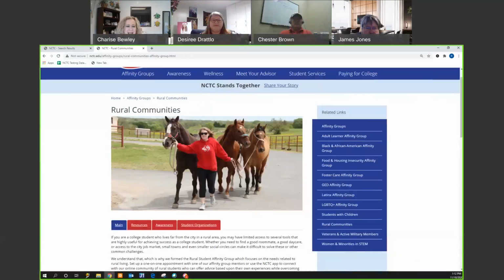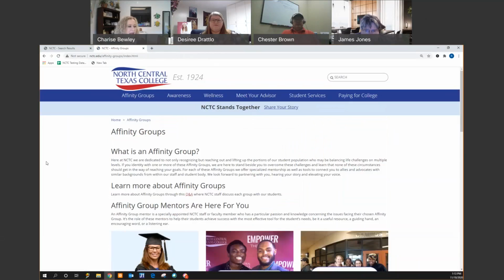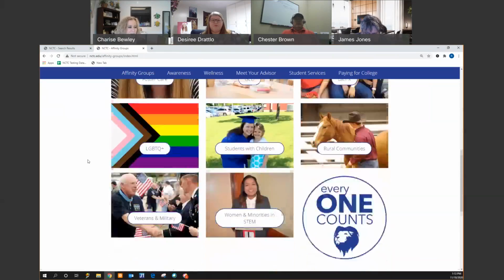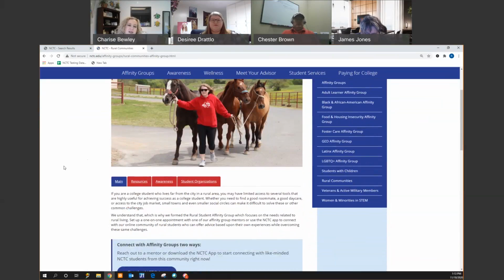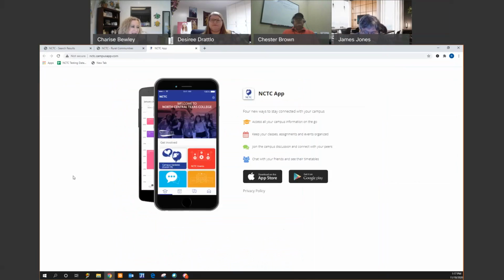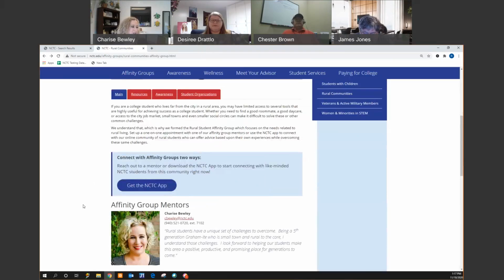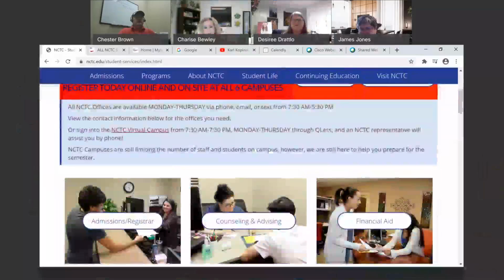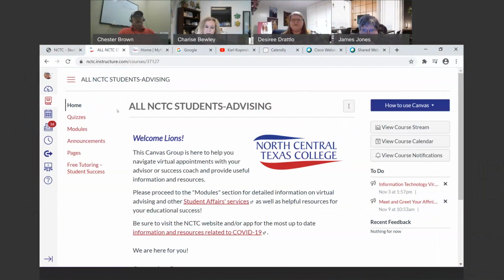NCTC students from rural areas meet your mentors!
Reach out to any of the mentors to get connected or download the NCTC app and add yourself to the group!